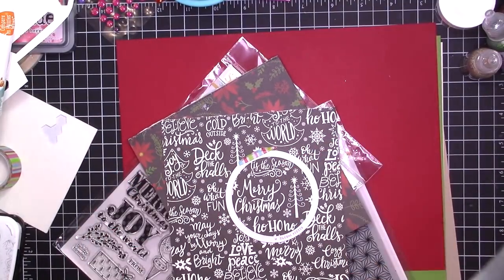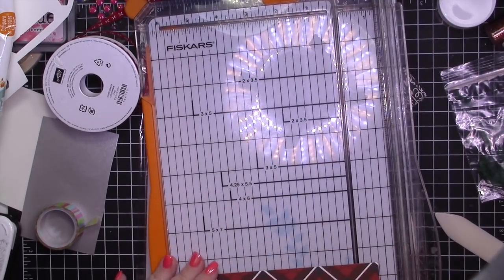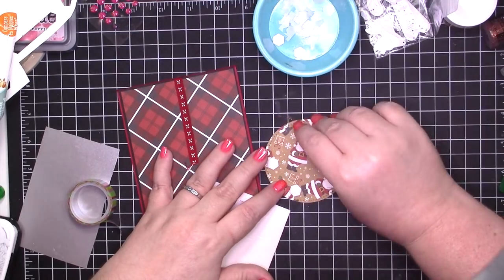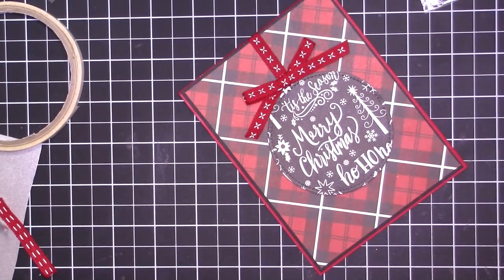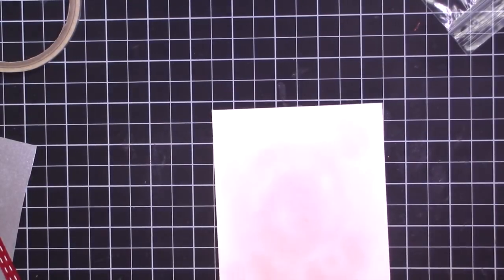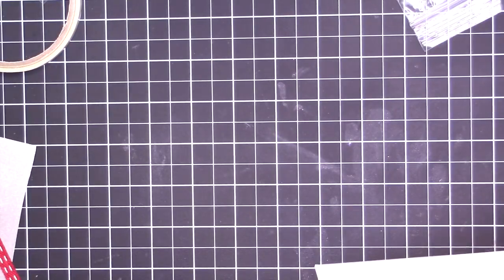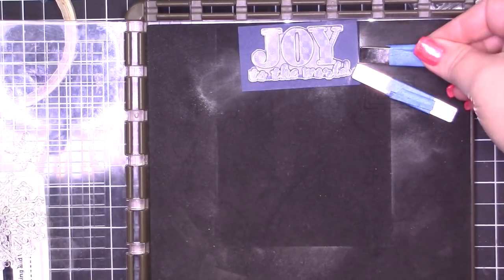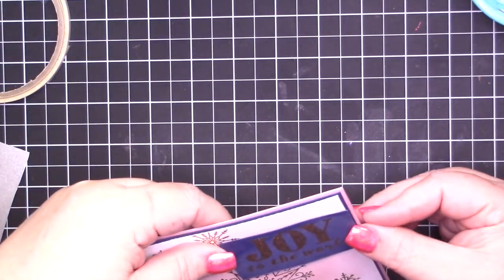Simon Says Stamp Comfort and Joy Cards